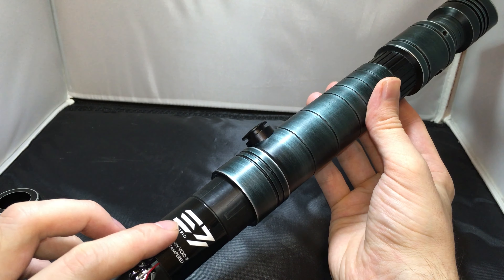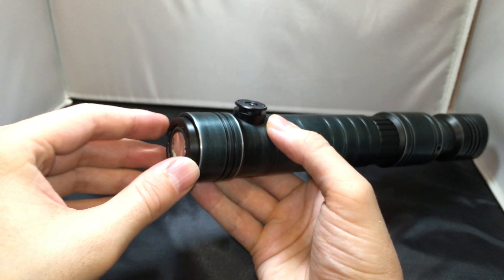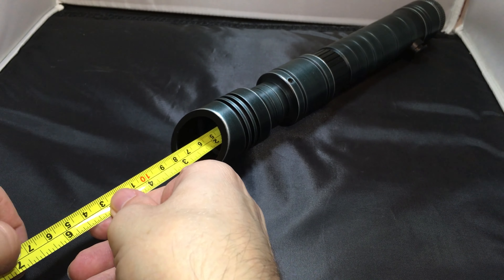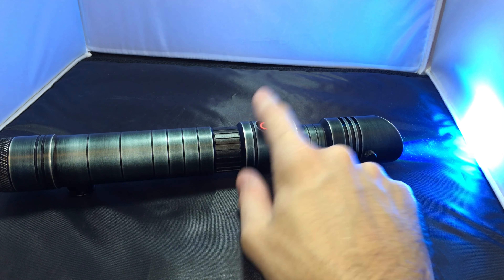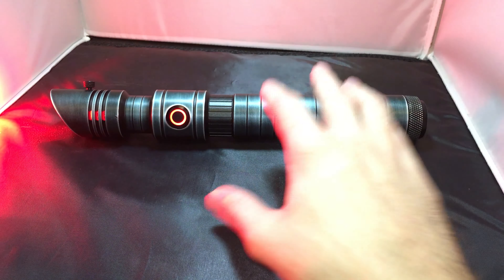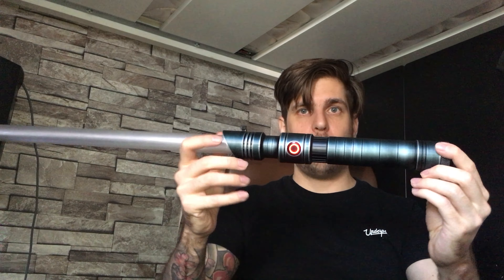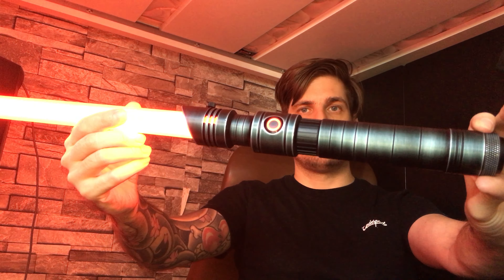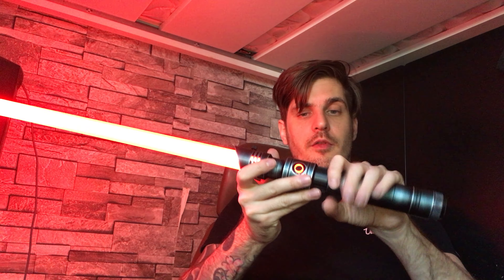Sabertrio Skylar Awesome lightsaber goodness!